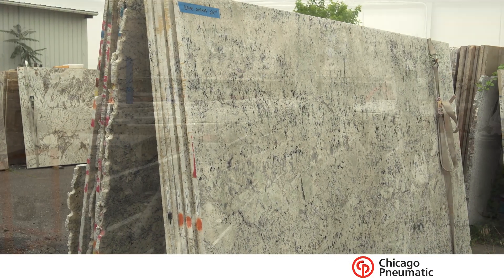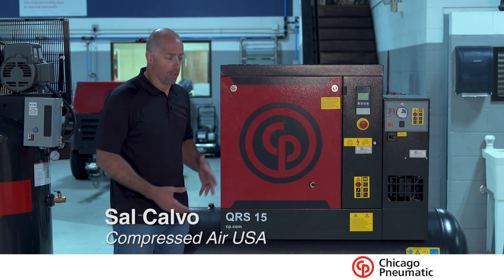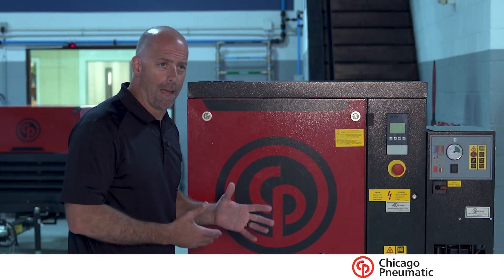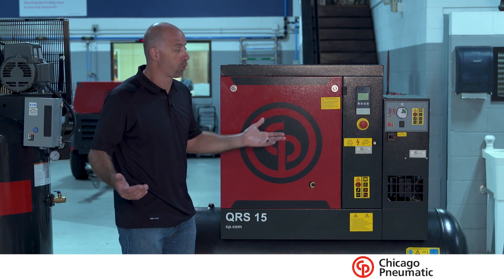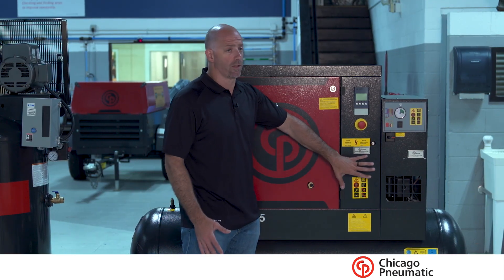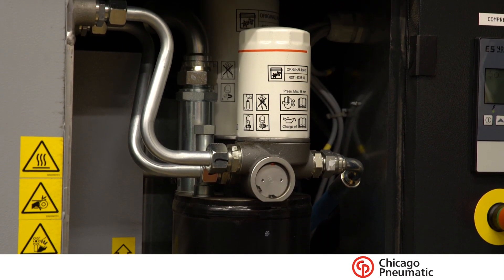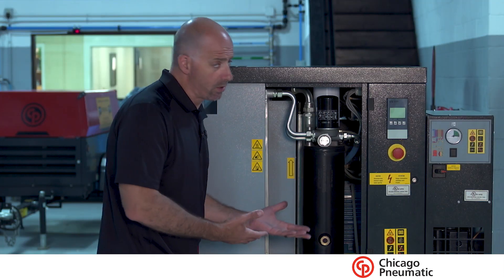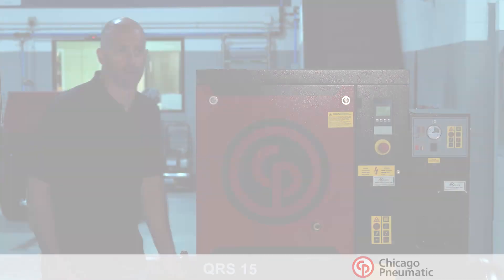Granite Shop Recommendations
How does an air compressor play into the world of fabrication?

Learn what to look for when you pick the right air compressor for your granite shop.  First time opening a shop and unsure what air compressor you need?